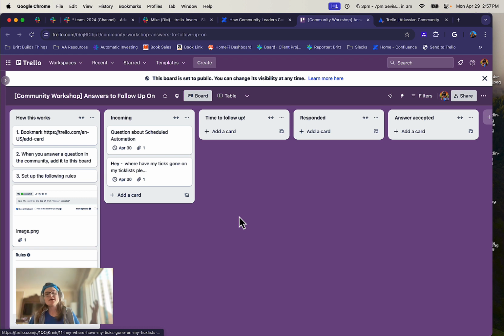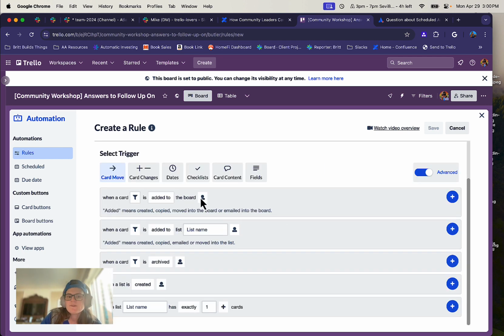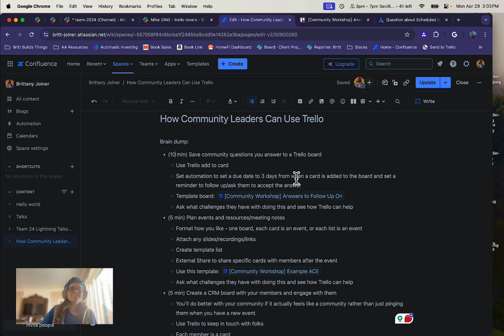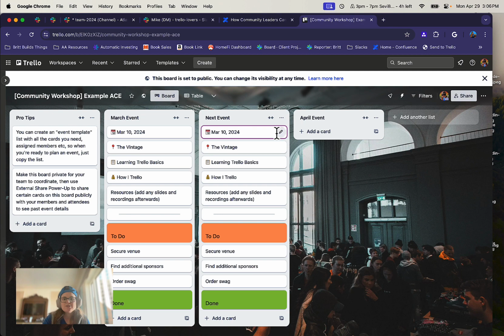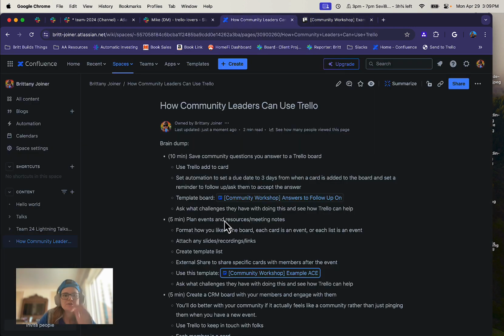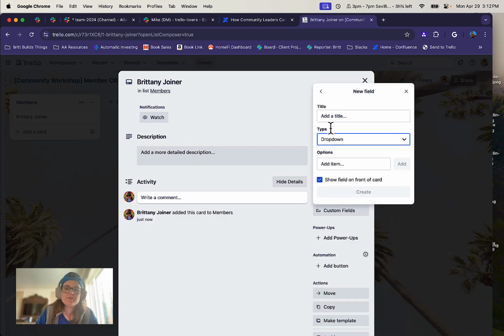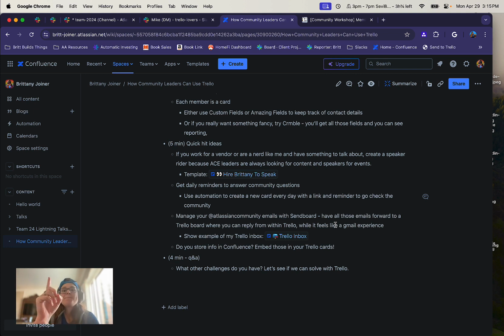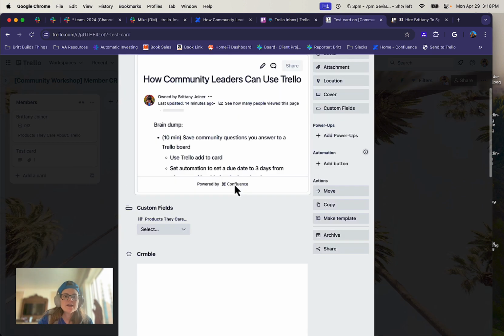How Community Leaders Can Use Trello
Recording of a talk I'm leading for Atlassian Community Leaders about using Trello to help with all the things you do as a community leader, from answering questions online to planning for events, and more!